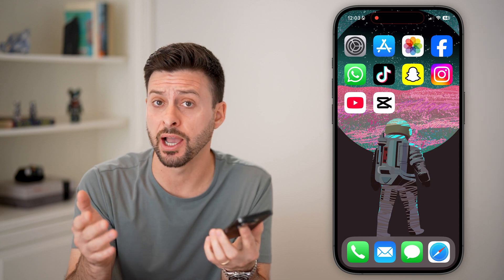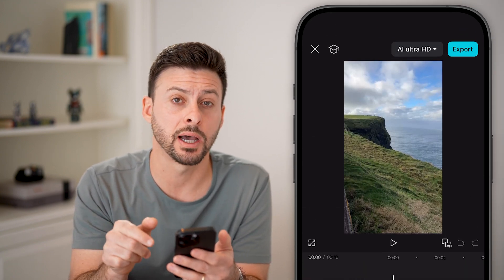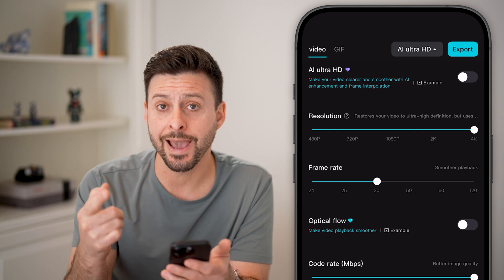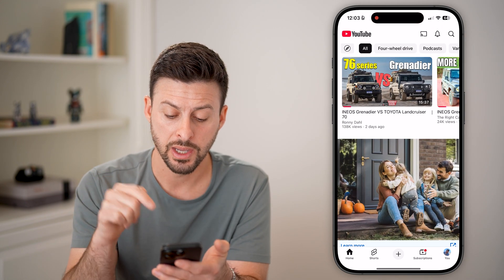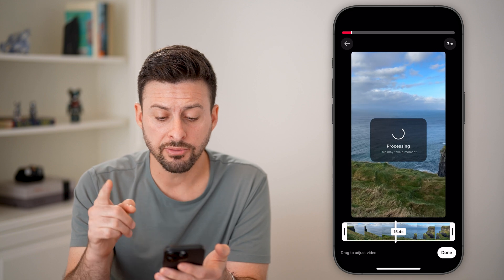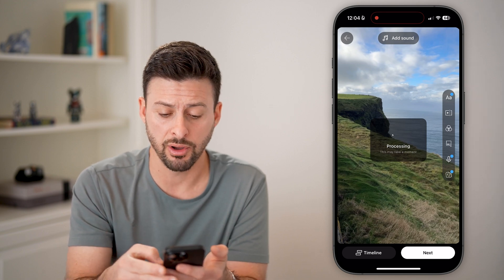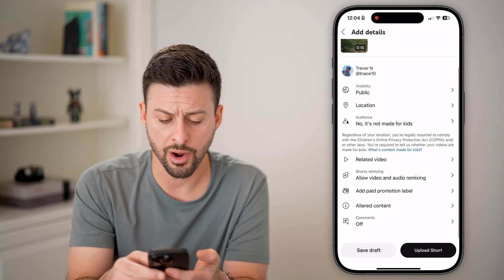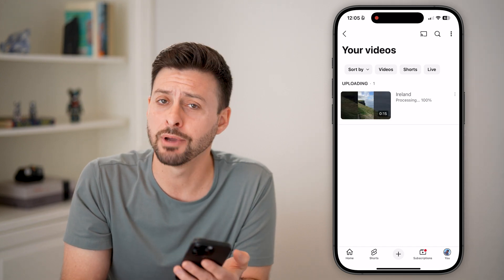How To Upload A Video From CapCut To YouTube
It's easy to upload any video from the CapCut mobile or desktop app to YouTube and publish it.